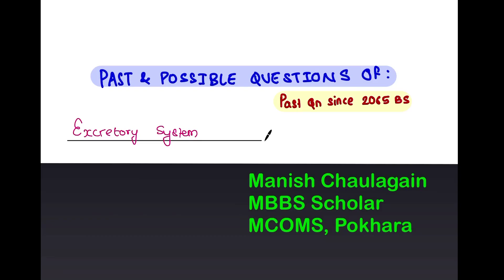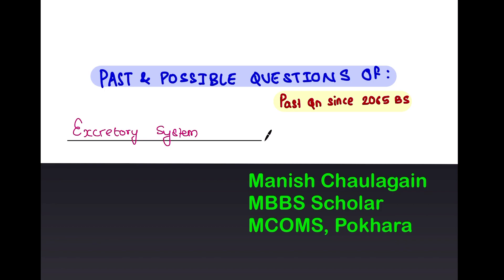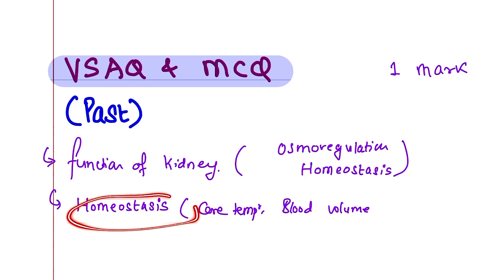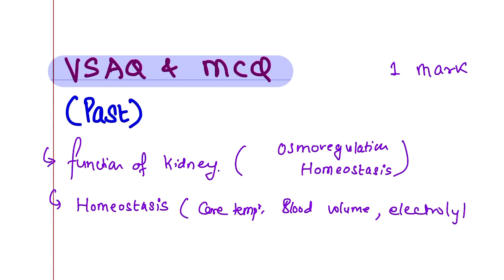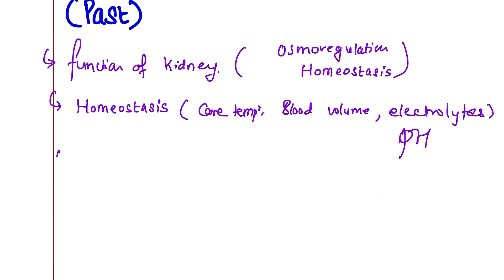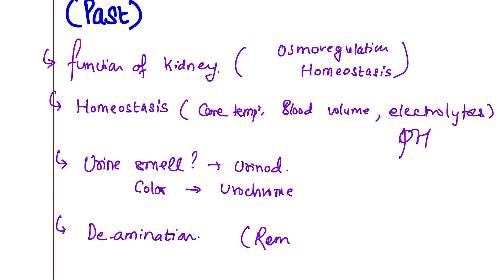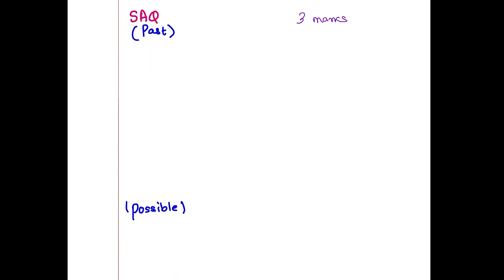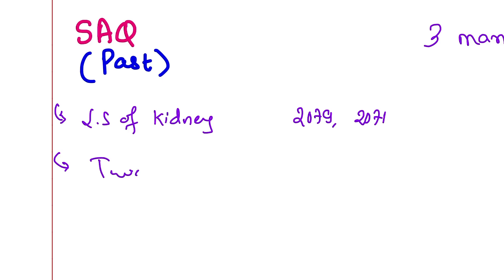Most Important Question of Excretory System | Class 12 NEB Zoology Human System | NEB DOSE 🚀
Register  for FREE NOTES

1️⃣MOST IMPORTANT QUESTION

🔥🔥NEB NOTICE

We will Cover Entire Syllabus in NEB BOOSTER SERIES For FREE❤ .

For MORE !!

Comment down Topics you Want First

Any Help in NEB EXAMs
Call / WhatsApp

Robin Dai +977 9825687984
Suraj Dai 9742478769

Time Stamp:
0:00 Intro

SEE and grade 12 exam update SEE
exam news nepal,class 10 11 12 exam nepal,exam 12 class 2020 nepal,class 12 neb exam 2078 nepal,class

2022,garde12exam2079result seeexam2078news nebexamupdate SEE and grade 12 exam update |SEE